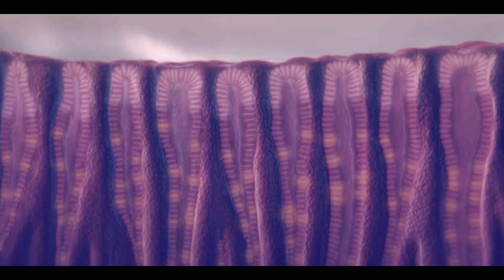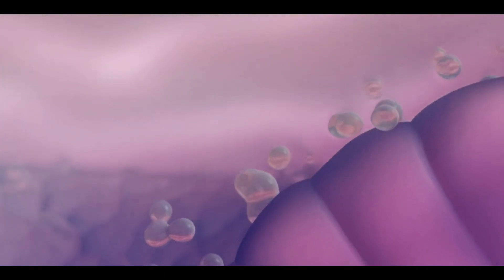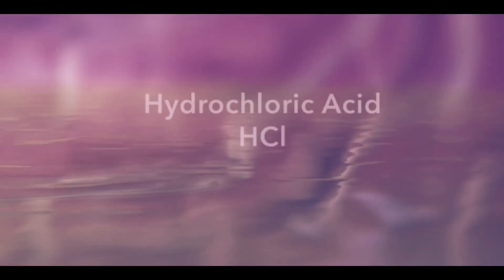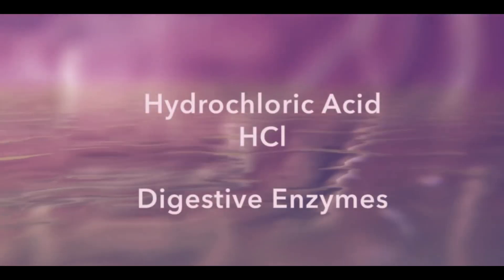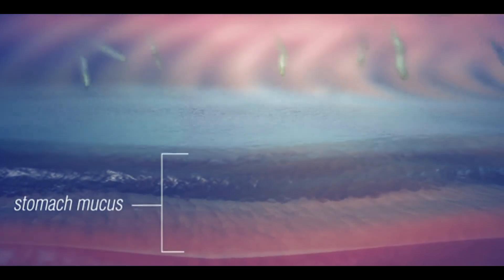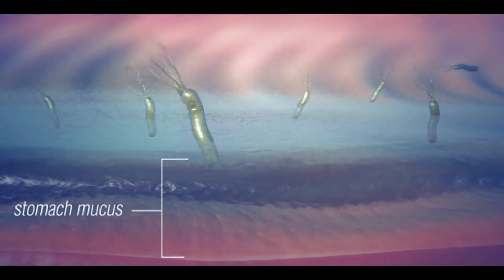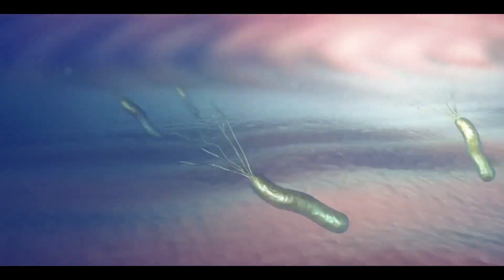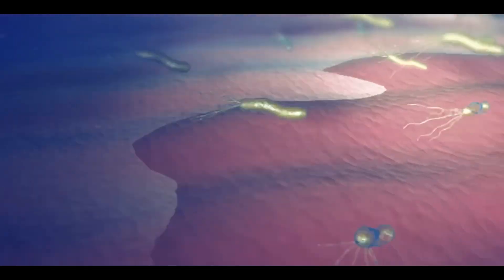What causes a stomach ulcer?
A gastric ulcer is a disorder that occurs when dangerous bacteria infect the stomach. The stomach is a bag-like structure located behind the liver in the tummy area. It is a region of the digestive system where HCL is present and plays an important role in food digestion. Besides, the stomach also secretes various essential enzymes for food digestion. However, sometimes the stomach lining may damage. The main reason for this damage is Helicobacter pylori. These bacteria live in the digestive tract and cause stomach lining infections. The cells present in our stomach lining secrete mucus that protect the stomach from the corrosive effects of its own HCL. But H. Pylori bacteria starts to feed mucus. As a result, the amount of mucus decreases. This causes mucus to thin in some regions. Consequently, HCL and other digestive enzymes begin to eat the stomach lining, resulting in a stomach ulcer. This causes severe pain and burning in the stomach. Patients also experience vomiting, nausea, loss of appetite, and fullness.
To diagnose stomach ulcers, doctors use an endoscopic procedure.
To Treat gastric ulcers, antibiotics are given which kills the H. Pylori bacteria. In addition, over-the-counter drugs containing antacids are prescribed which decreases the stomach acidity.